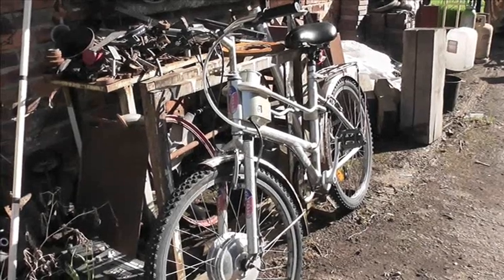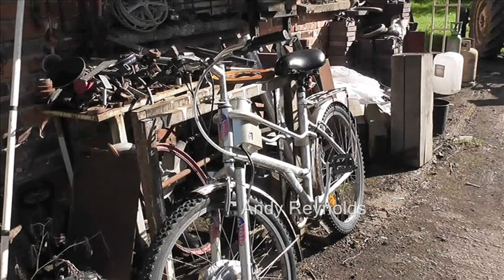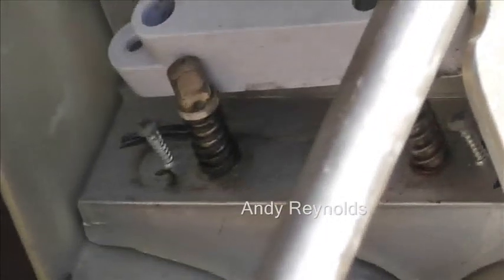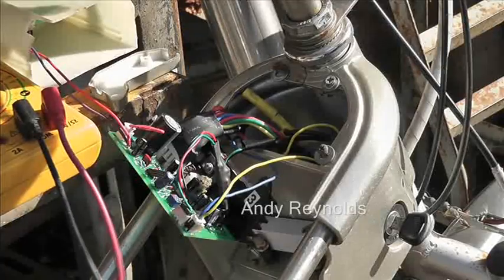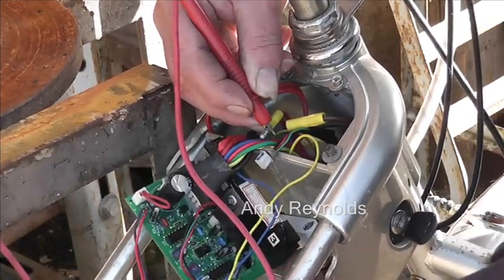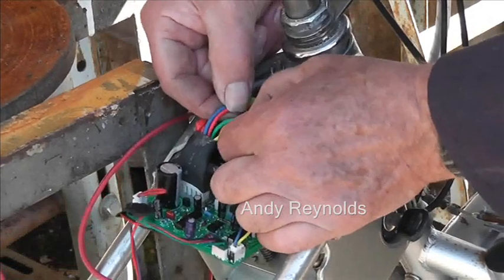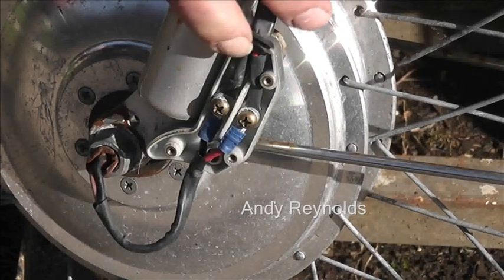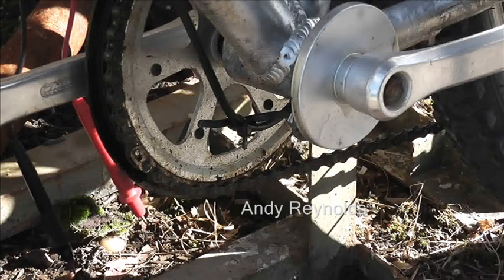Electric Powerbyke investigation, motor and controller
Trying to re-cycle and cycle, looking to power train and wiring.